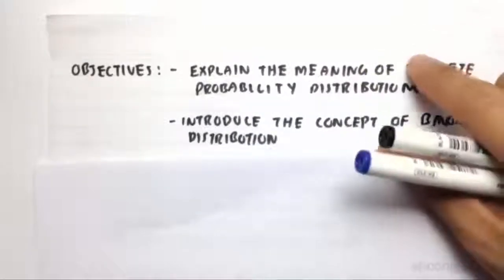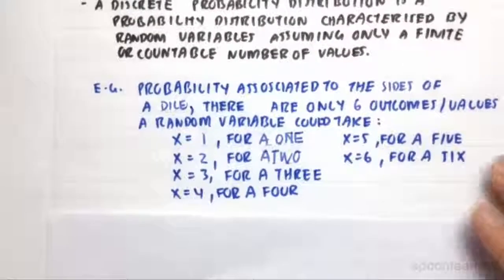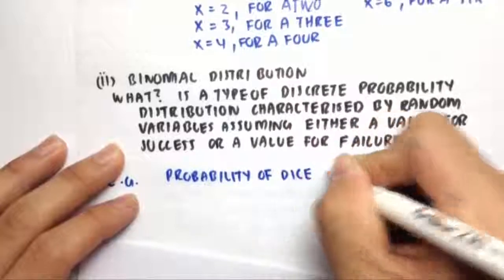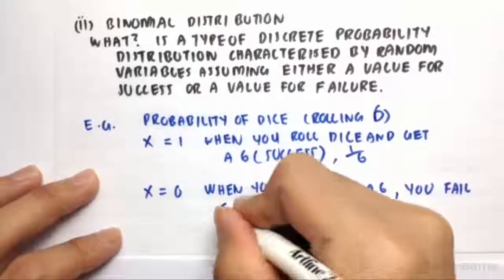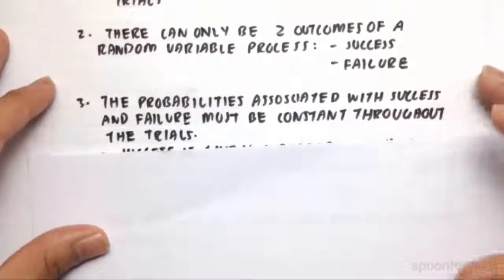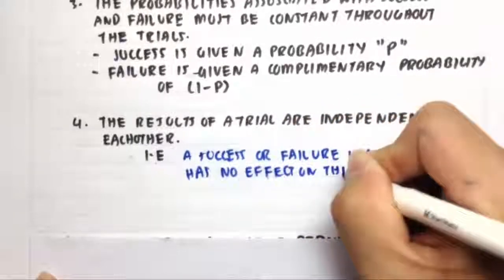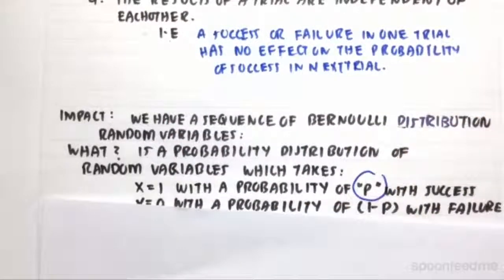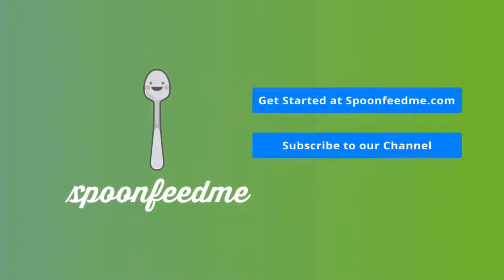Binomial Distributions | Business Statistics (STAT101)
for more free video tutorials covering Business Statistics.

This video briefly explains the meaning of discrete probability distributions and introduces the concept of binomial distributions. Discrete probability distribution is a probability distribution characterized by random variables assuming only a finite re-countable number of values. Here, the number of total events is limited. The video exemplifies it through an example of probability associated the sides of a die that could have only 6 outcomes/values.

Moving on, the video introduces the concept of binomial distributions-a probability distribution characterized by the random variables assuming either a value for success or a value for failure. Next, the video talks about the requirement of binomial distributions and the impact of random variables. In binomial distributions, there must be a fixed number of trails, can only 2 outcomes of any random variable, the probabilities associated with success or failure must be constant throughout the trails and the result of trials have to be independent with each other.